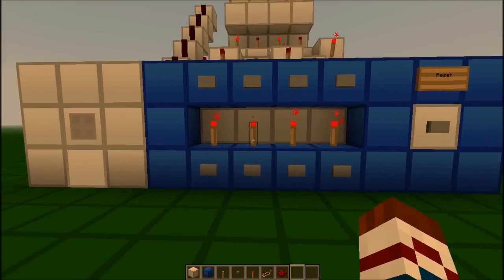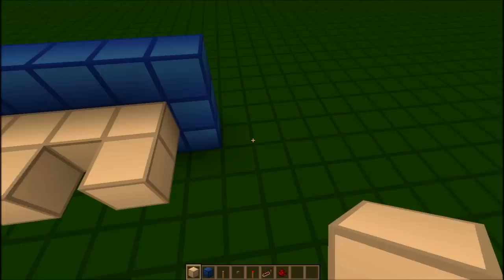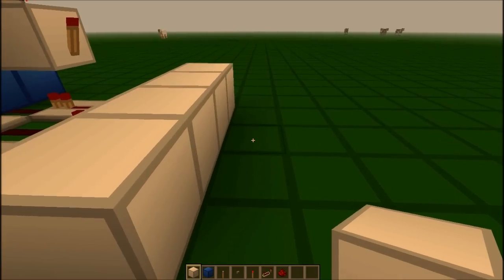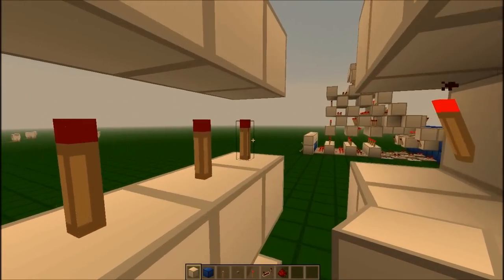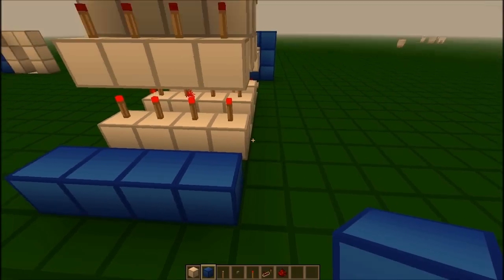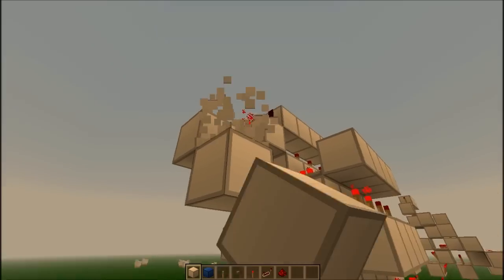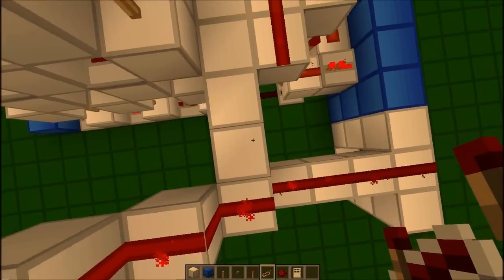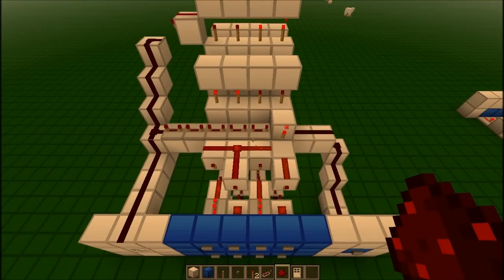Minecraft - Programmable Combination Lock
Hey there! In this video you'll learn how to make your very own combination lock where you can program your own code using levers! How cool is that?

Although this one is not order sensitive I do have a design that is, comment if you'd like a tutorial on that and I'll try and come up with a compact, easy to follow design.